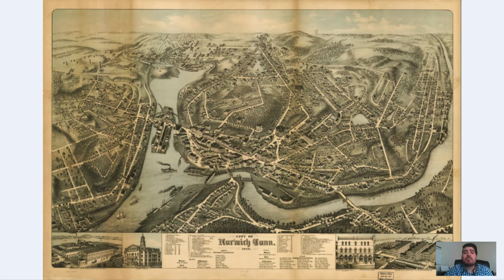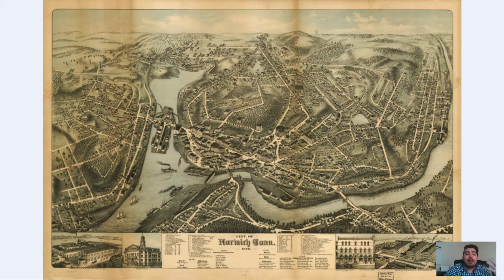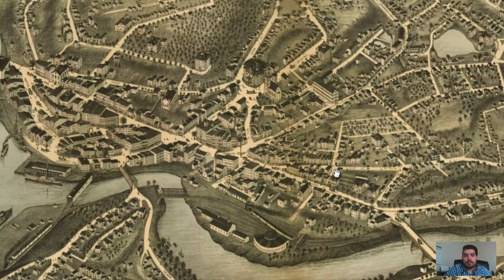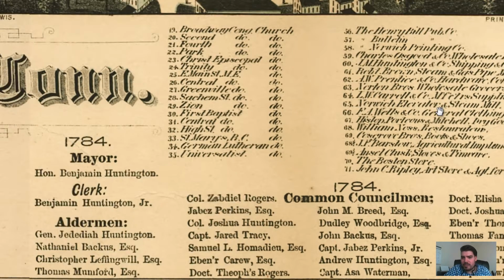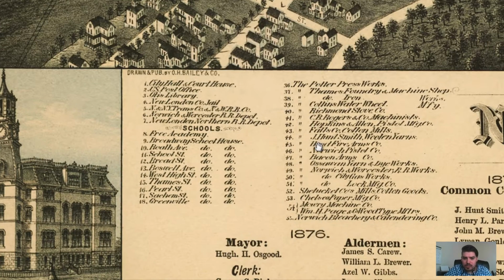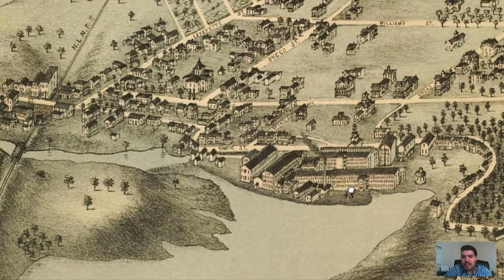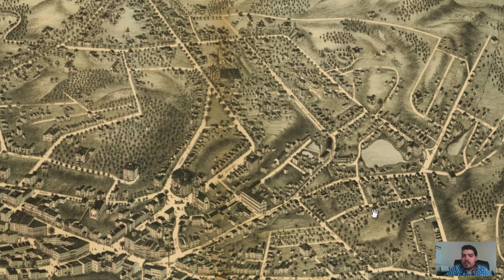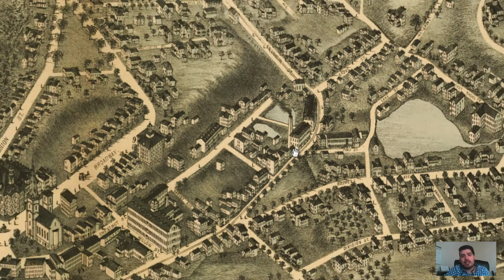Norwich Connecticut History and Cartography (1876)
Norwich Connecticut history and cartography is explored and examined from this vintage map that was originally produced in 1876. In the video we zoom in and look at various historical aspects that make this map so great. The map itself is a birdseye perspective map in that it displays the city of Norwich in a 3 dimensional perspective which shows building architecture, changes in elevation, ships in the harbor and much more.